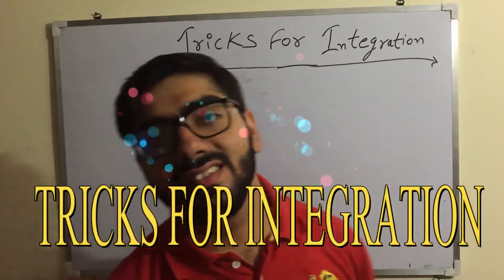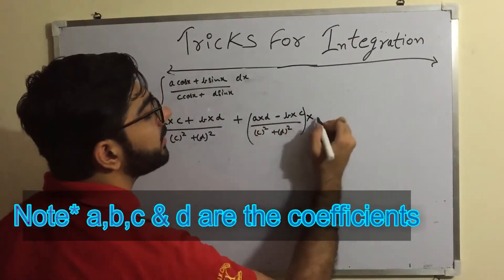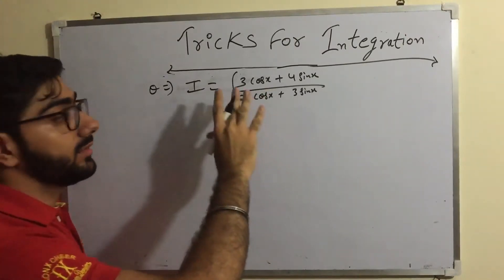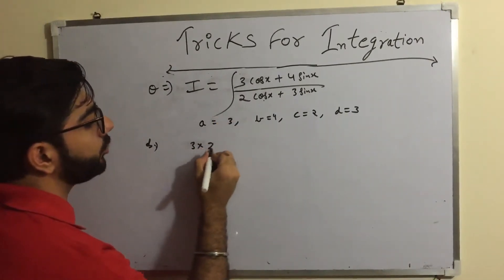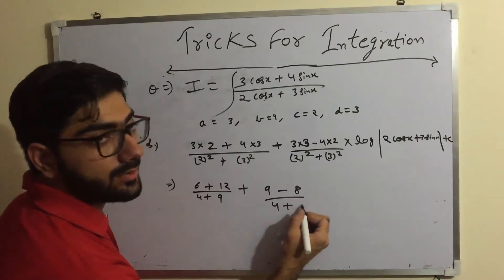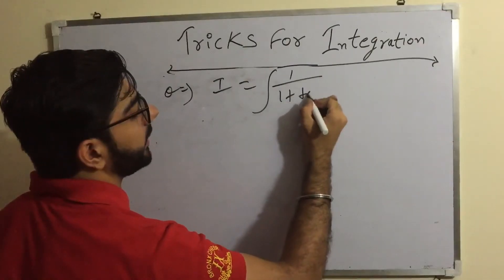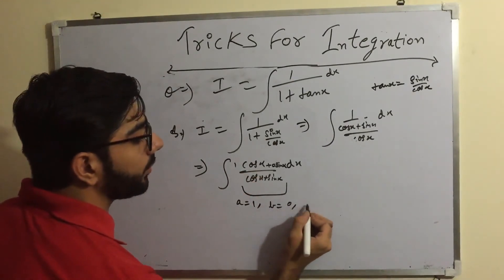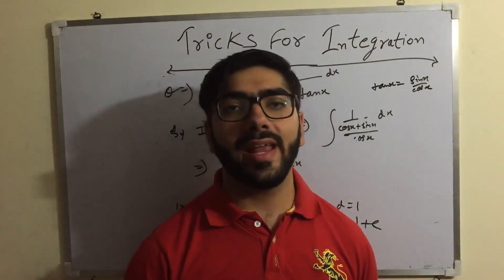Integral calculus tricks and formulas - JEE/MHT-CET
Integral Calculus Tricks and formulas for JEE/MHT-CET

In this video we will learn shortcut of integrals with some easy tricks and formulas. We can use this tricks in by integration by parts, by products, product rule, quotient rule etc.